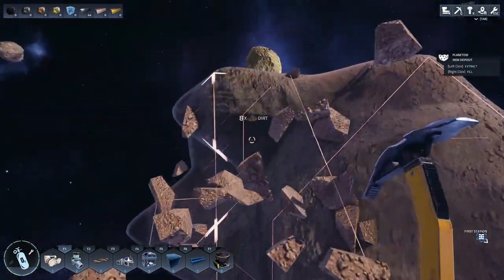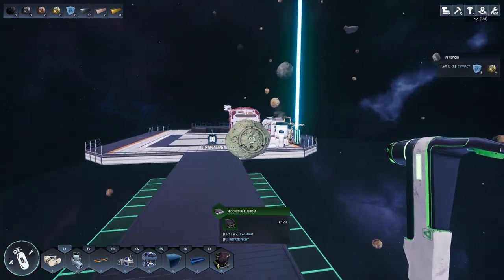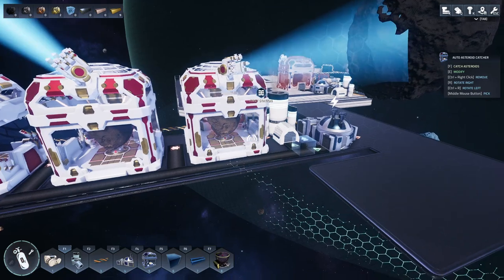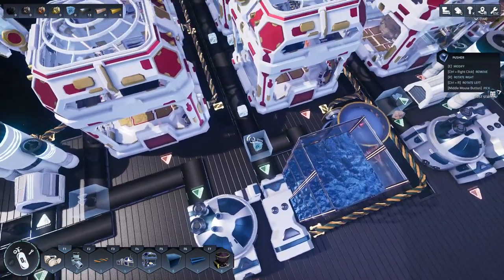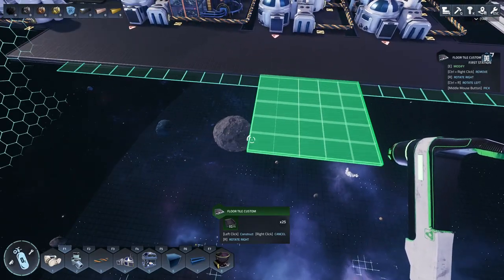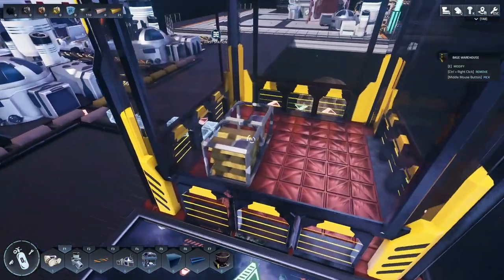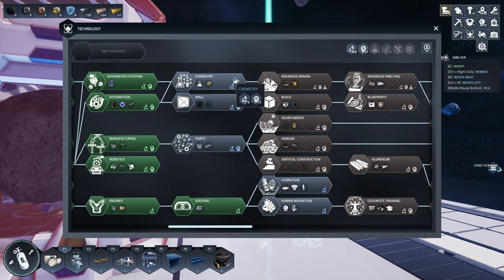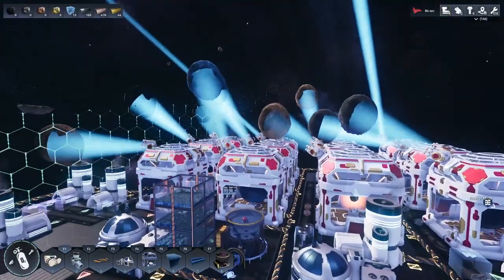Asteroid Farming -=|=- Astro Colony -=|=- 02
Astro Colony is a game of automation and exploration in an infinite procedurally generated universe. It is composed of fully destructible voxel planets.

Move stations, dock them and create a galaxy network no one have seen before!

A space adventure game could not exist without a variety of biomes and hundreds of plants!

Construct unique transport systems using conveyor belts and pipes.

Recruit new Astronauts and fulfill their needs by providing food and shelter.

Research over 70 unique technologies to progress in colony development.

Play the game in the co-op mode with your friends or join other hosted lobbies.

Traverse the universe full of unexpected events and discover unknown grounds.
But be aware, the danger is lurking around the corner!